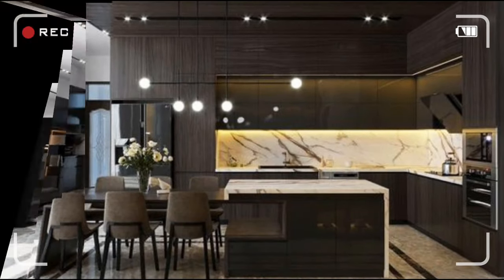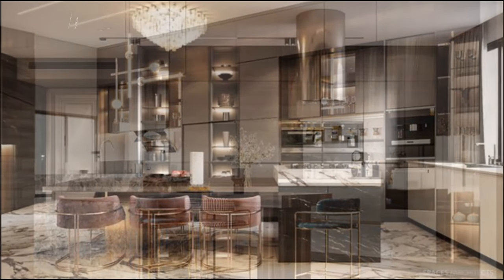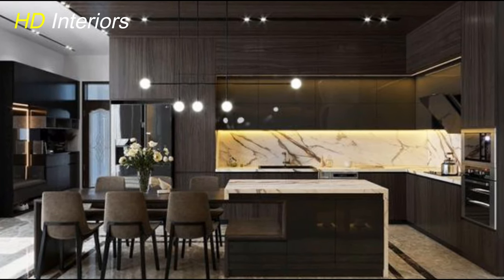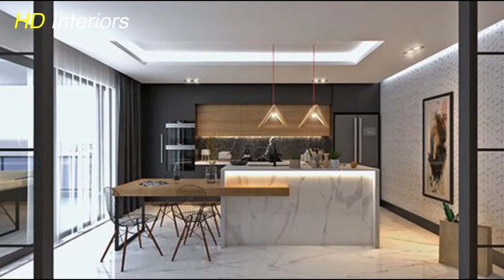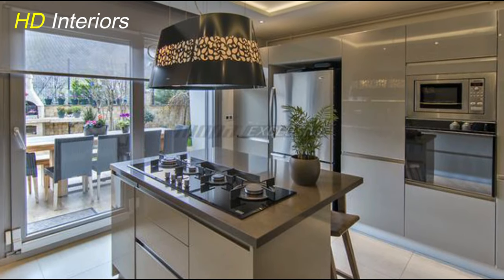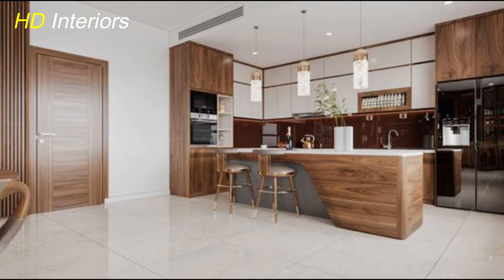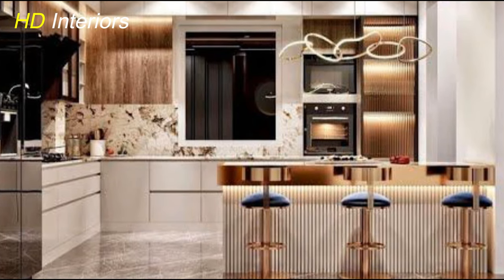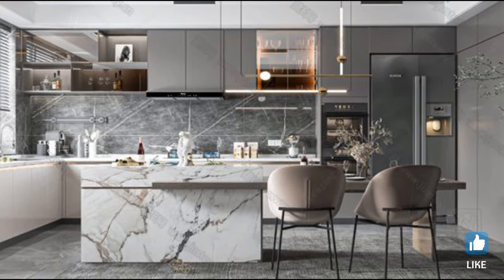150 Modern Kitchen Design Ideas 2024: Hottest Kitchen Remodel Ideas 2024: Home Decor Ideas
150 Modern Kitchen Design Ideas 2024: Hottest Kitchen Remodel Ideas 2024: Home Decor Ideas

Transform your kitchen into a modern masterpiece with our latest YouTube video! Explore cutting-edge trends and ingenious ideas that blend style and innovation, creating a space that's both functional and visually stunning. From smart kitchen appliances to timeless design elements, we've curated the ultimate guide for a contemporary kitchen makeover.

🌟 Key Points:
- Discover the latest trends in kitchen remodeling for 2024.
- Explore innovative ideas to enhance both style and functionality.
- Learn about smart kitchen appliances that redefine convenience.
- Dive into timeless design elements for enduring appeal.
- Elevate your space with upgraded cabinets, revamped backsplash, and more.
- Optimize your kitchen's efficiency with under-cabinet lighting and creative storage solutions.

Unlock the secrets to a modern kitchen transformation! Our video covers 2024 kitchen trends, innovative ideas, and smart appliances. Explore timeless design elements, upgraded cabinets, and creative storage solutions for an efficient and stylish space. Join us on this journey to reimagine your kitchen!

Let's make your kitchen dreams a reality. Together, let's shape the kitchens of tomorrow. 🏡✨